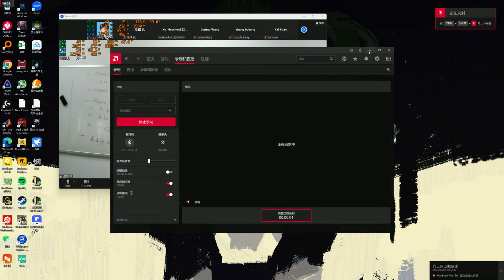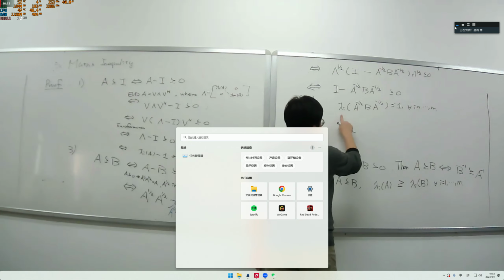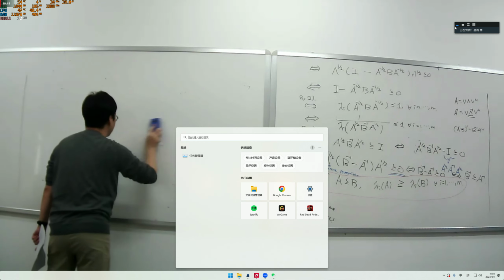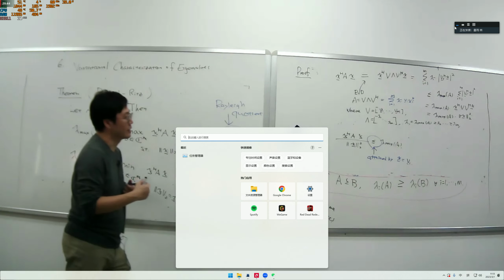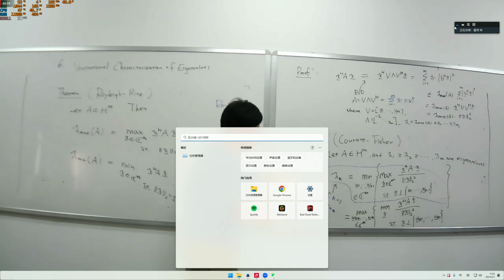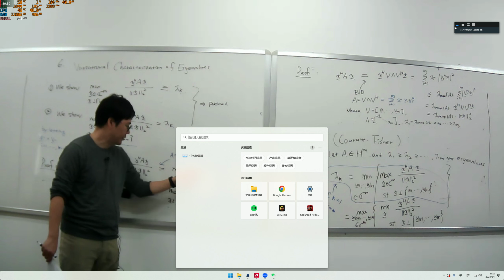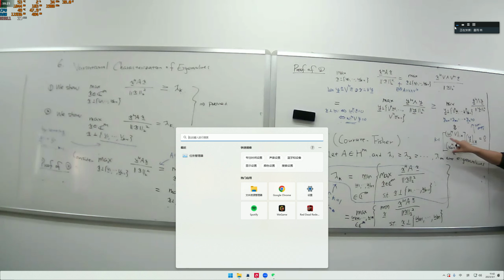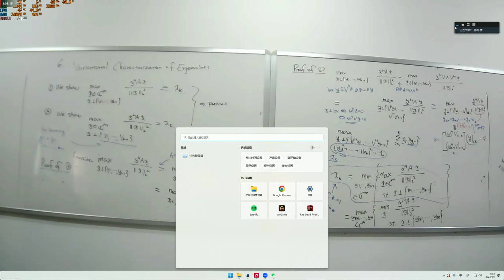Matrix analysis lec 11